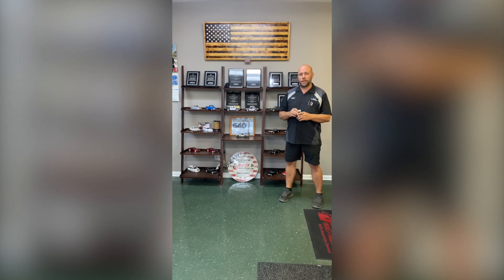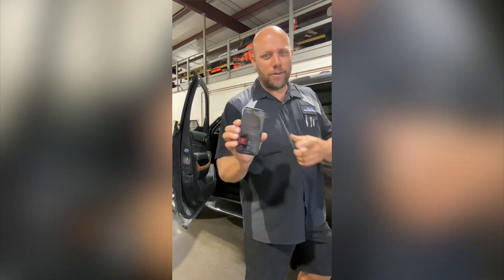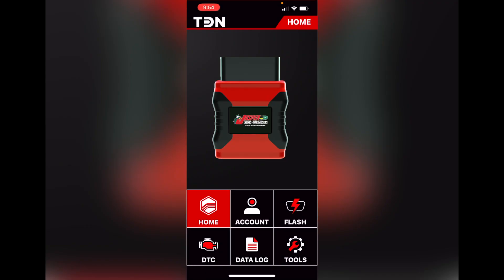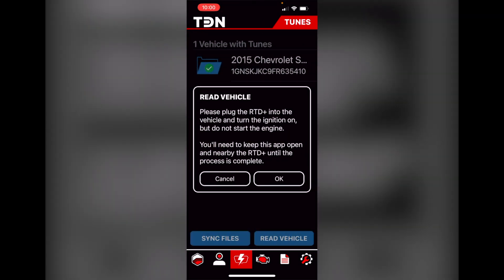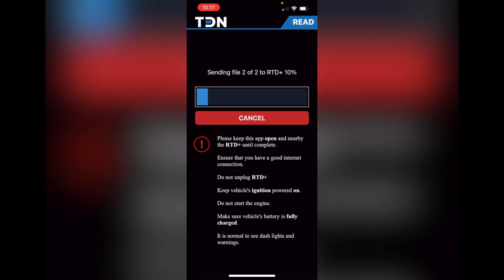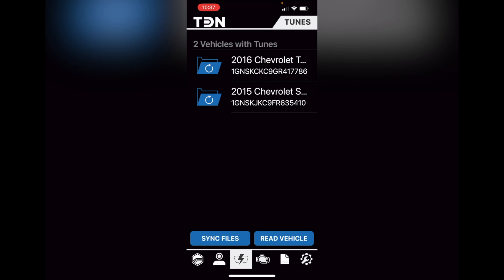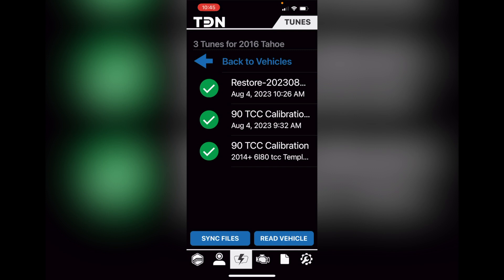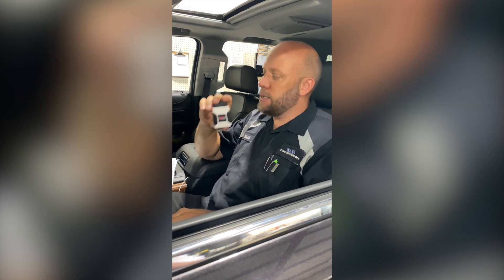JASPER 6L80/90 TCC Programming Demo - Matt's Transmission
Matt's Transmission of Murfreesboro, Tennessee, demonstrates the use of JASPER's TCC Programming Package on a GM 6L80/90 transmission.